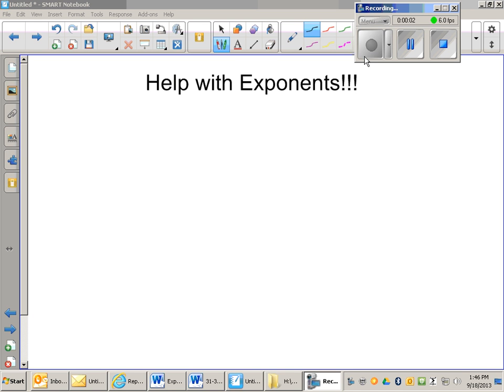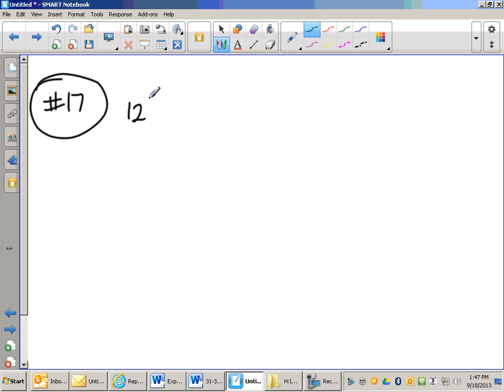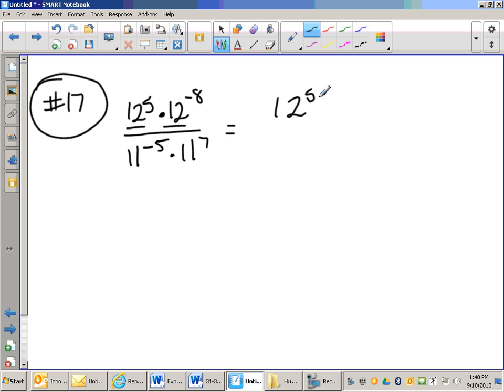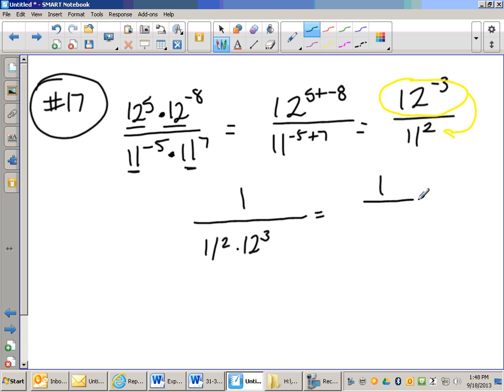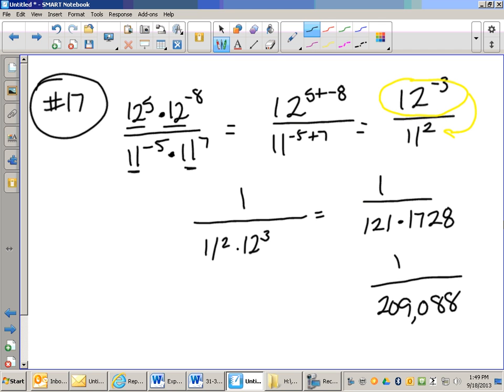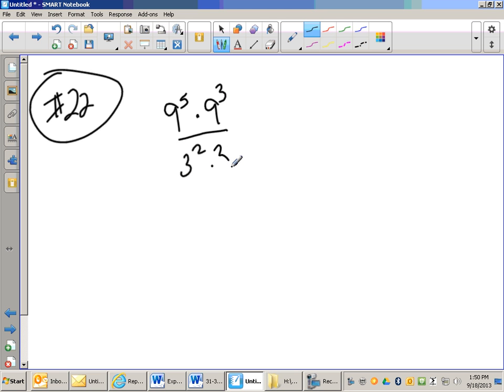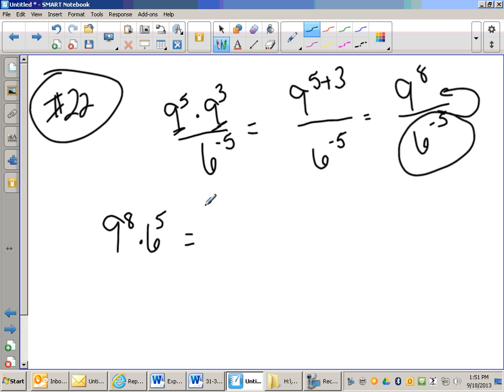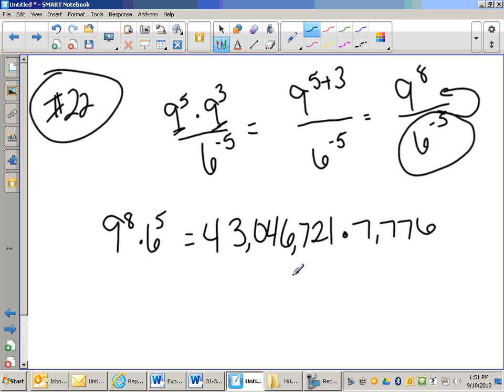Help with Homework 9 18